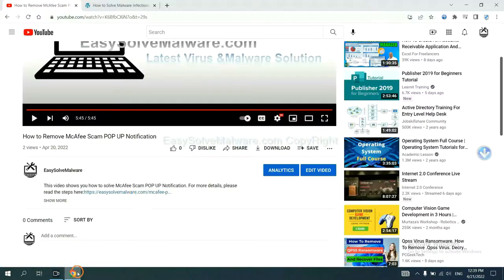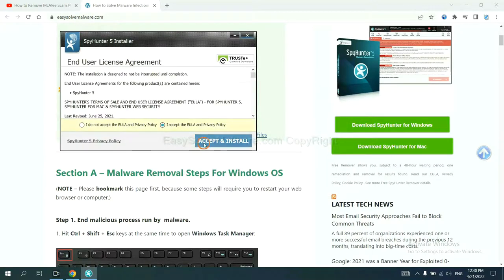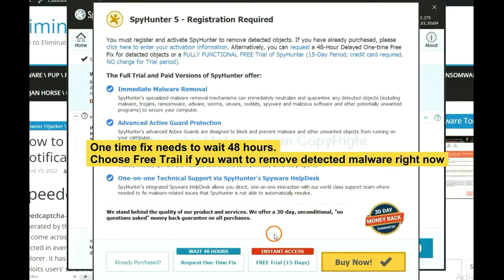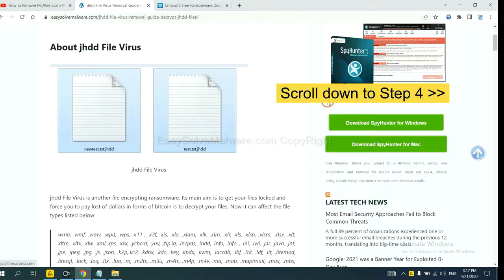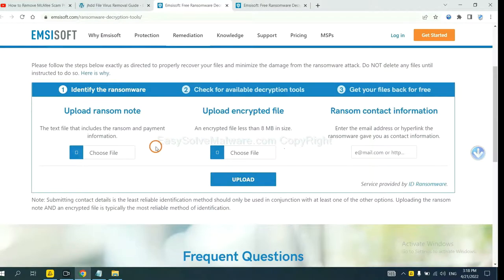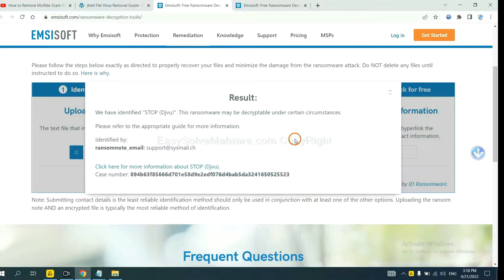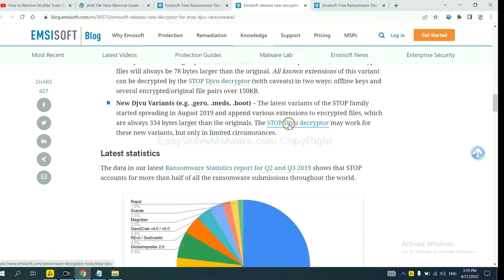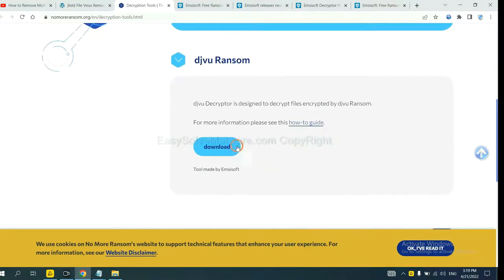Pay2Decrypt ransomware Removal Guide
This video will show you how to remove Pay2Decrypt ransomware . If you need more details about the removal process, please read this guide